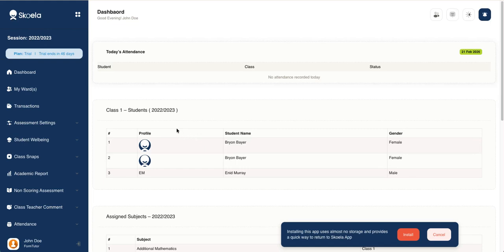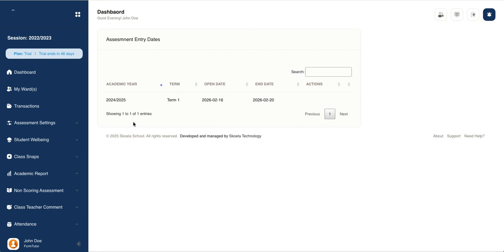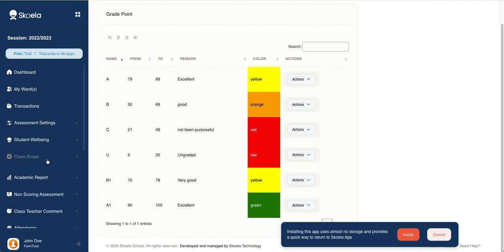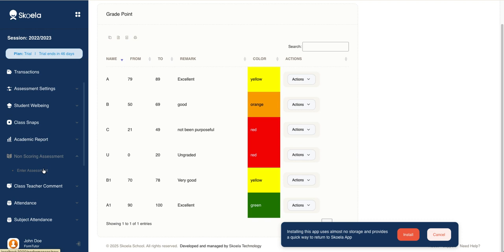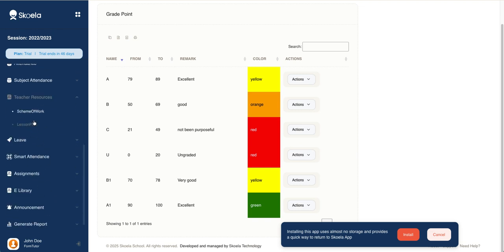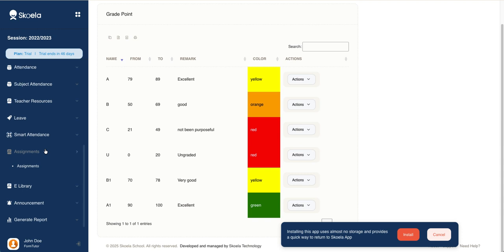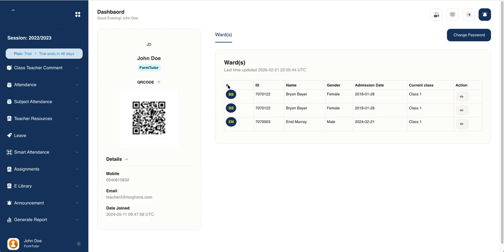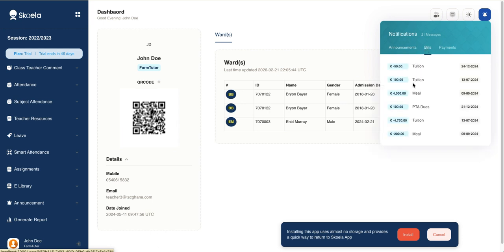getting started as teachers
Overview of the teacher dashboard